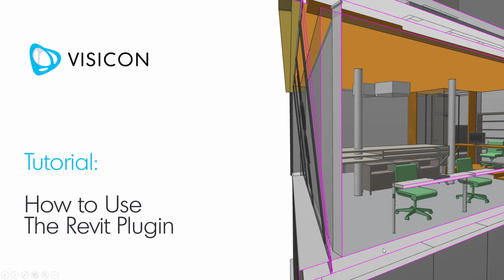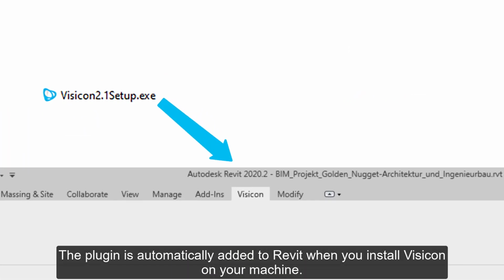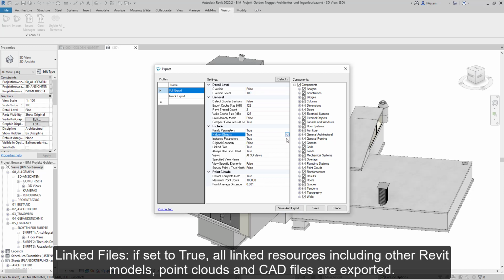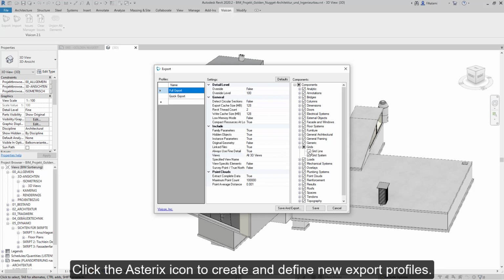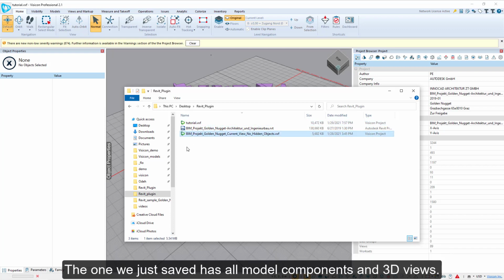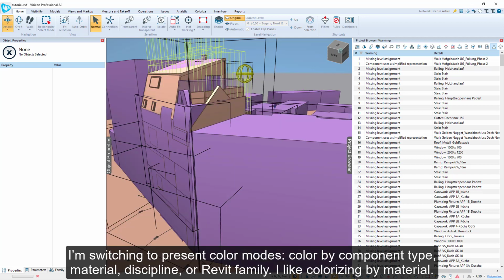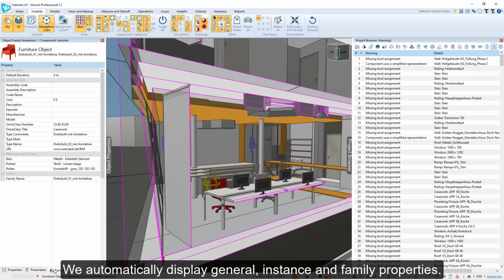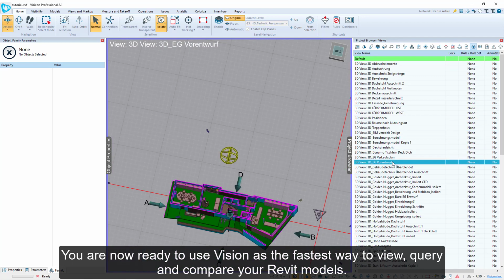Free Revit Viewer & How to use Plugin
This tutorial video walks you through the steps of exporting a Revit model to Visicon using our plugin. You can then use Visicon's free Revit viewer to review and explore your Revit model in VXF format.